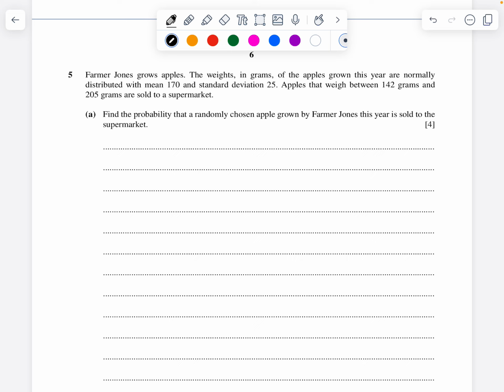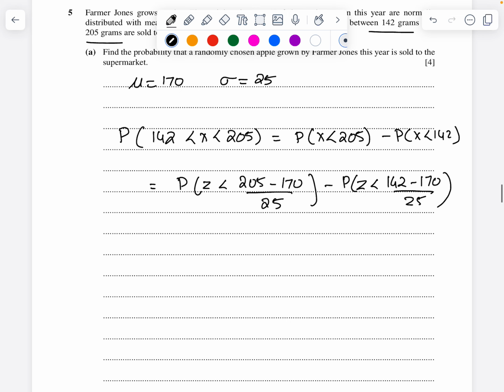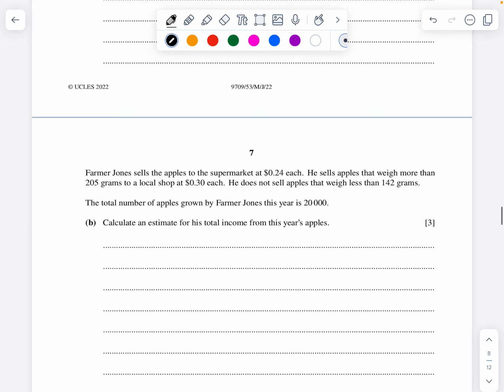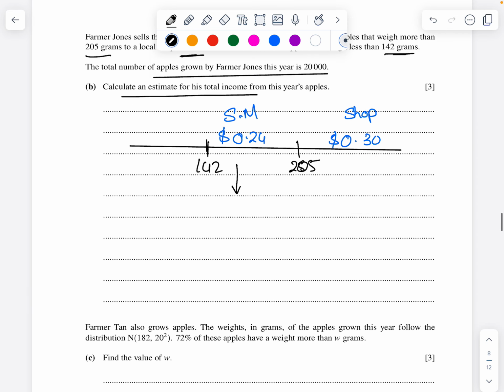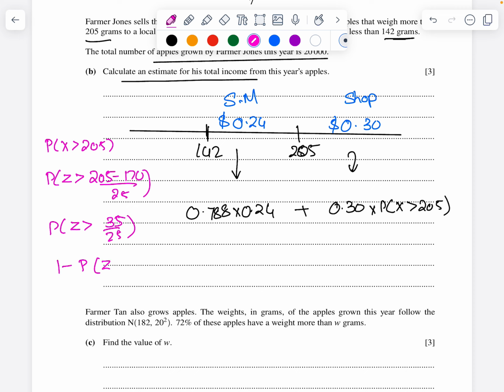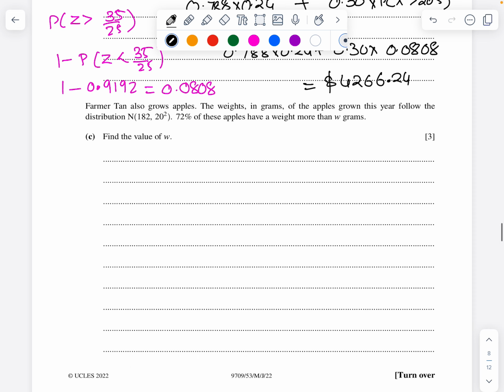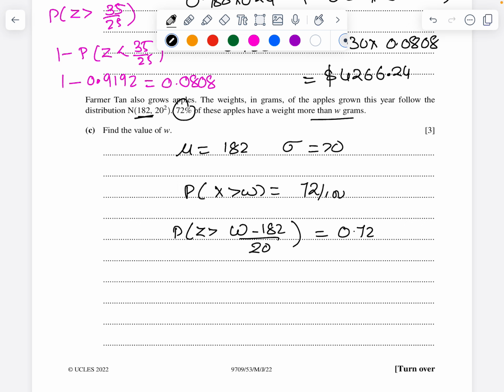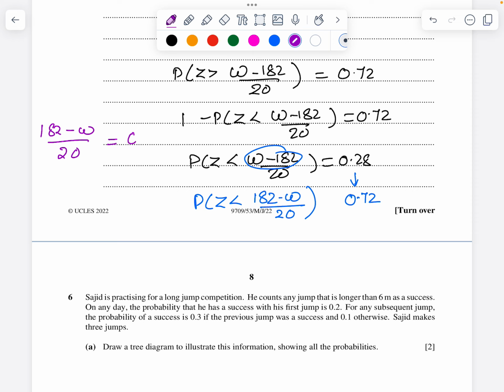Guided Solutions CIE A Level 9709 June 2022/53 Q5